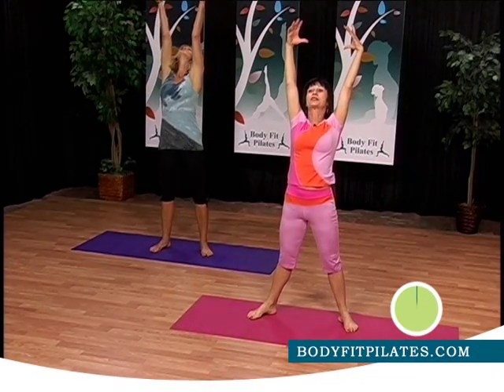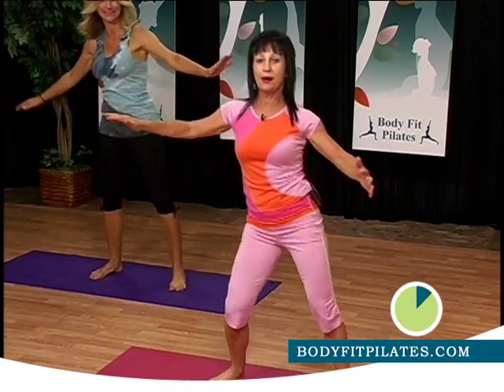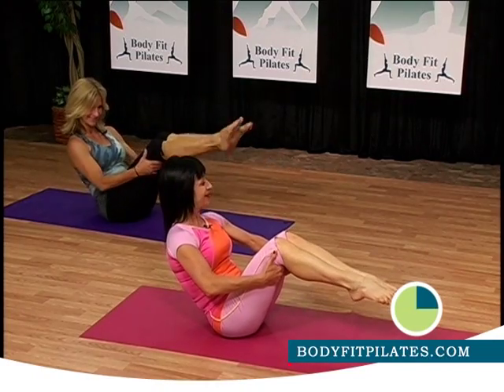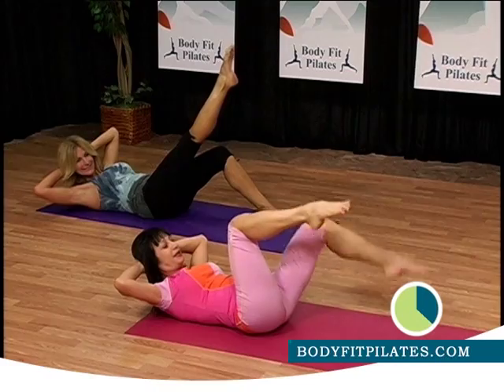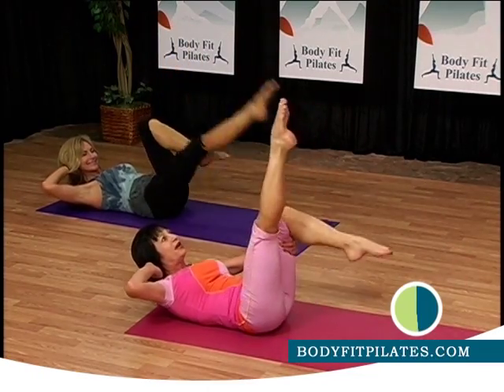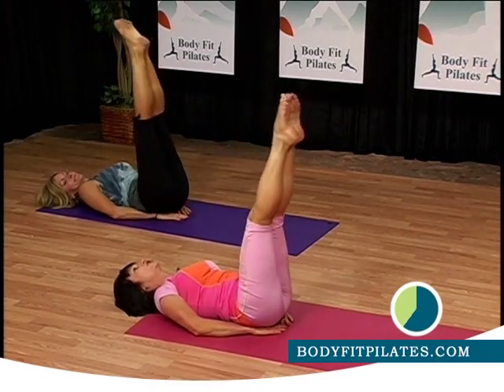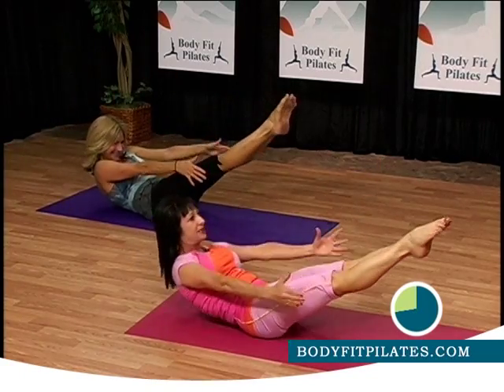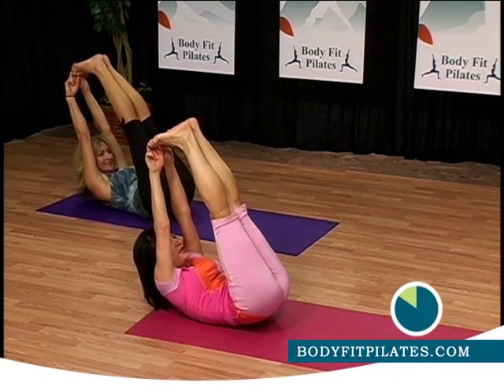Body Fit Pilates: Show 6 | Part 1